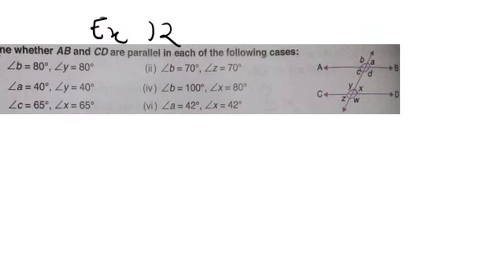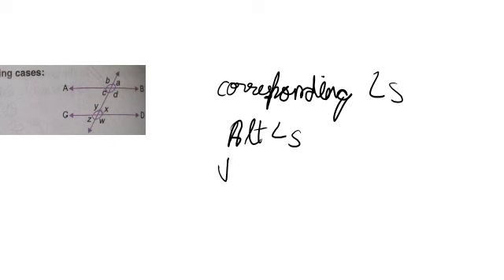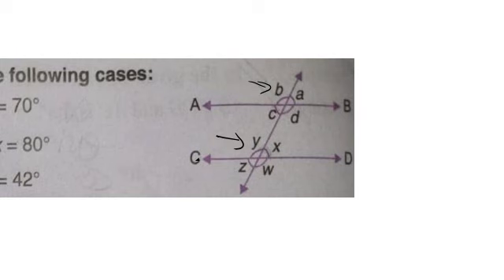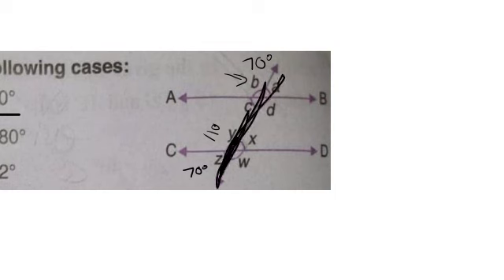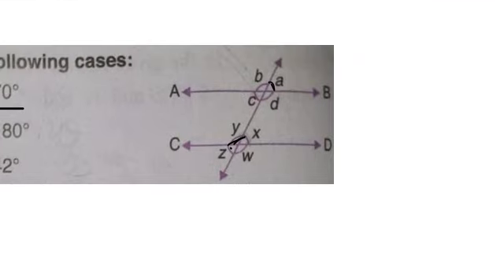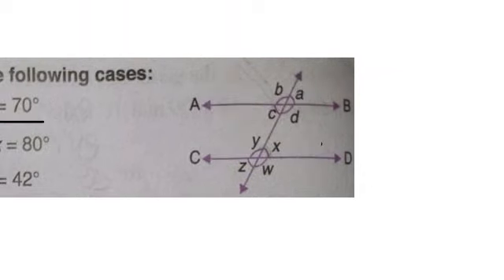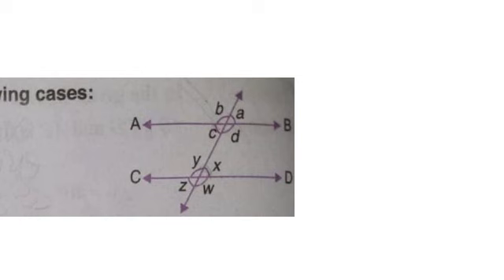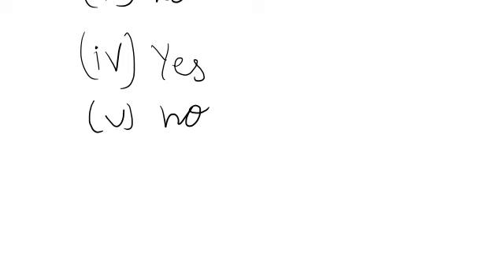Q5 Ex 12 ICSE Mathematics Today Class 7 | Chapter 12 Parallel Lines | ICSE Math Class 7